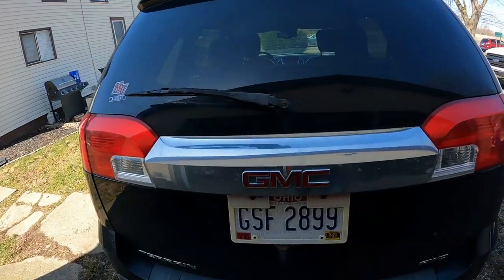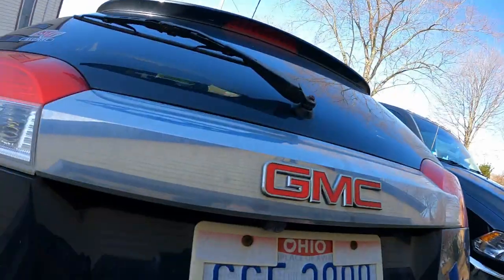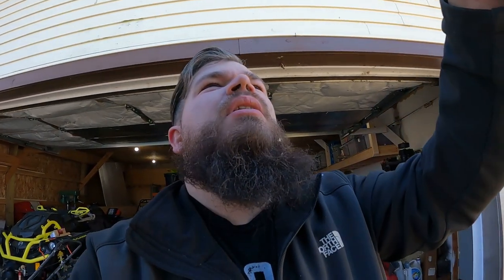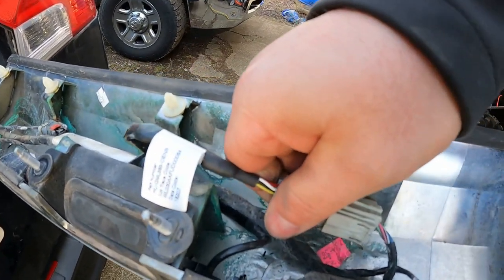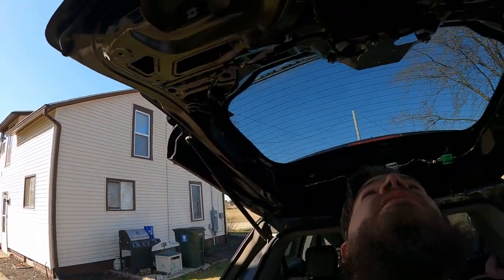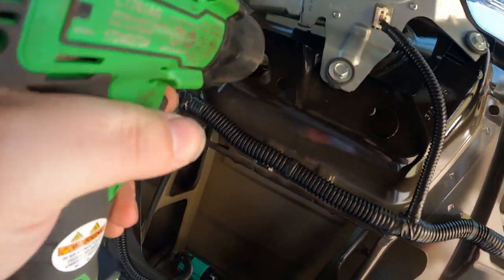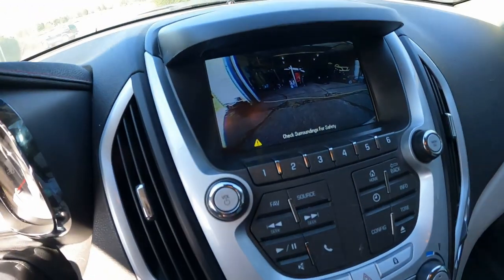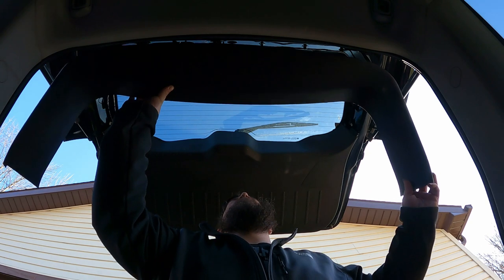2012 GMC Terrain Rear View Camera Install/Replacement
Consider donating to any of the channels projects and “press fast forward” on producing more content!

Our rear view camera went on the fritz. It started displaying bars through the screen before eventually going completely black.

OEM cameras are in excess of $170! So, we bought and installed a budget camera from PartsGeek incase this wasn't the actual issue.

Be sure to check your fuses before you Spend $95 to $175 AND DON'T PAY EXTRA FOR A DEALER TO REPLACE YOUR CAMERA.

**Content made by Buff Motorsports and associated personalities are for informational and entertainment purposes only. While Buff Motorsports strives to provide superior information and content to their viewers we advise that viewers proceed at their own discretion and in doing so accept all responsibility. Projects, repairs, or the likeness should be performed by a professional. A lack of experience, improper use of power tools, and hand tools can lead to personal injury. Please Remain safe and above all ENJOY!**